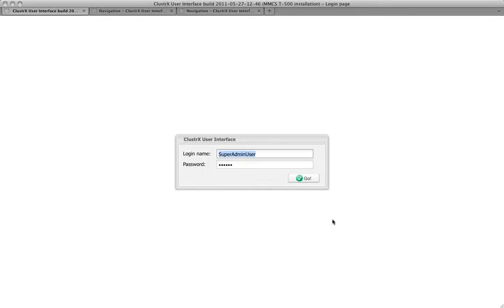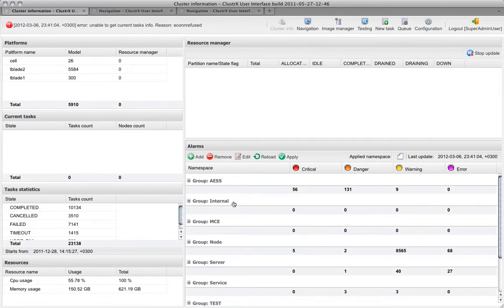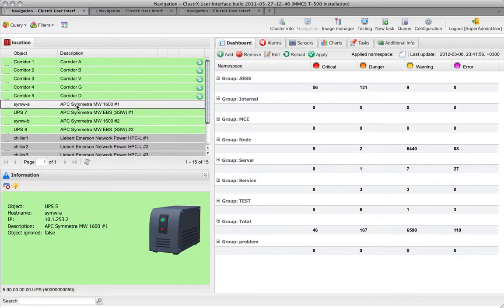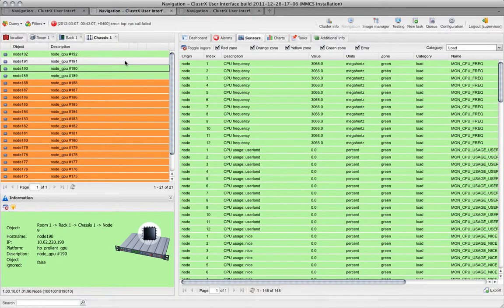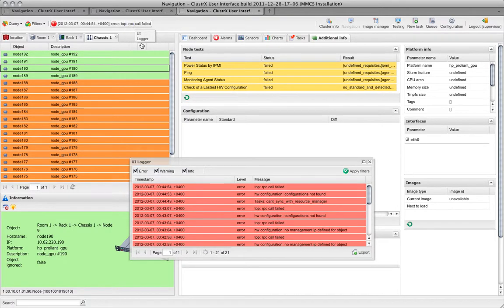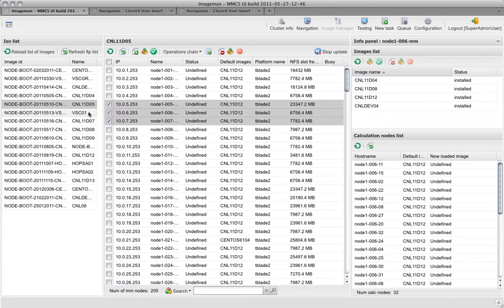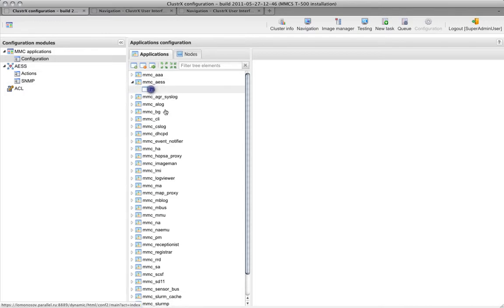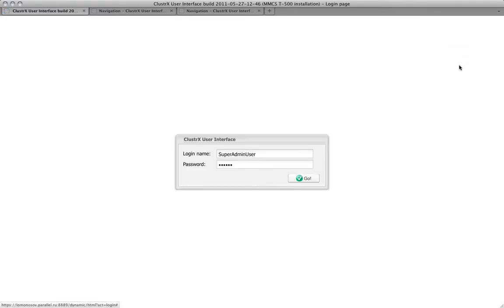Clustrx GUI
Overview of Clustrx administration panel